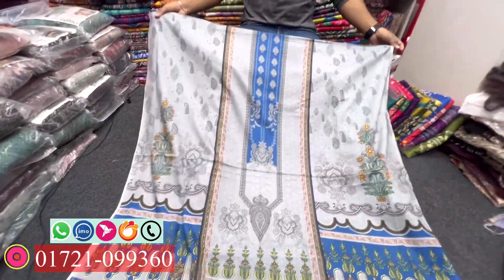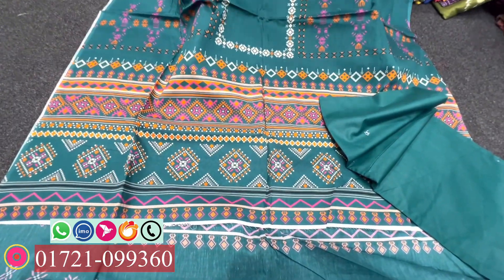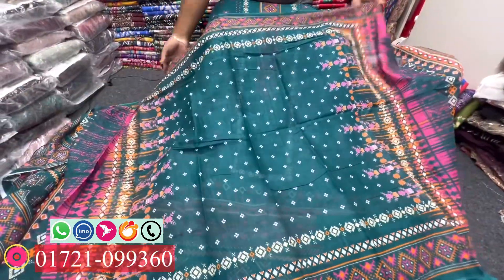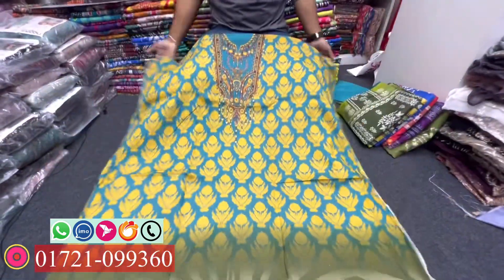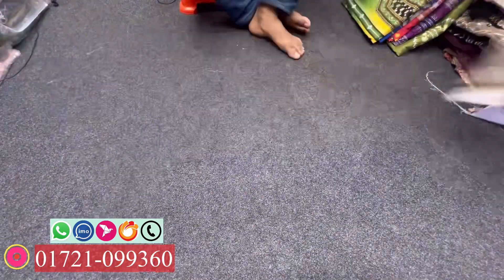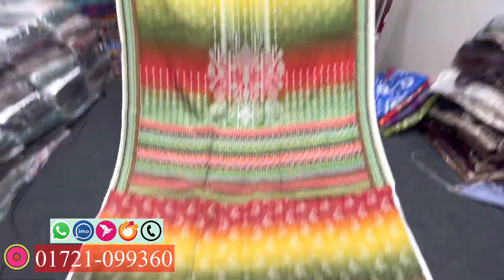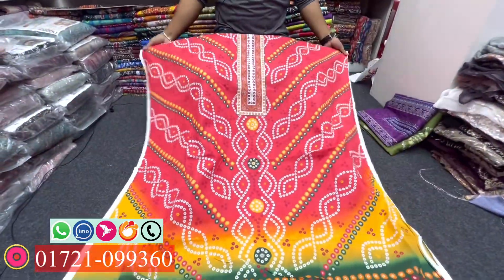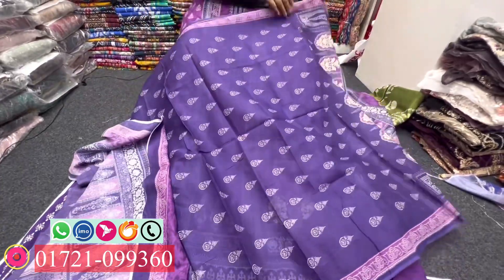Premium Zum Zum Swiss Lawn Collection | Zum Zum Swiss New Collection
Facebook Pages

rang pasand collection 2022, rang pasand collection 2023,gulljee rang pasand collection 2022,
gulljee rang pasand collection 2023,gulljee collection 2023, rang pasand premium by gulljee,
Rang pasand vol 30,Rang pasand vol 31,Rang pasand vol 32,Rang pasand vol 33, Rang pasand vol 34,
mahajal by gulljee 2023,mahajal by gulljee 2022,hania by binaas 2022,hania by binaas 2023,hania by binaas,
hania by binaas lawn collection 2022,hania by binaas lawn collection 2023,pakistani luxury dress in bangladesh,
pakistani tawakkal dress 2022,pakistani 3 piece, pakistani tawakkal dress,pakistani lawn three piece,
tawakkal dress collection,charizma new collection 2022,charizma new collection 2023,bin hameed by rana arts,
pakistani cotton three piece,gulbano by gulljee,noors luxury chiffon collection,pakistani luxury dress,
pakistani luxury 3 piece,pakistani luxury chiffon collection 2023,pakistani luxury chiffon collection 2024